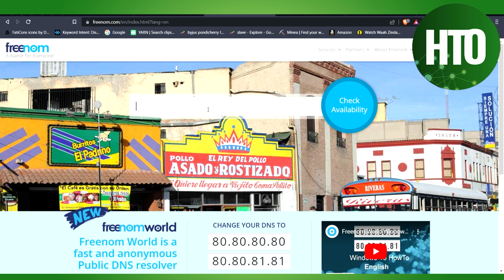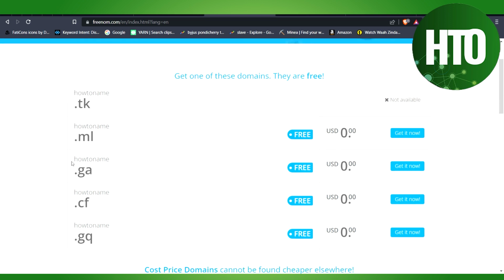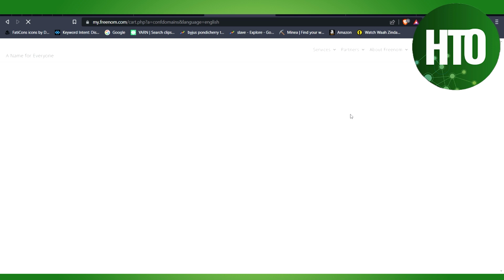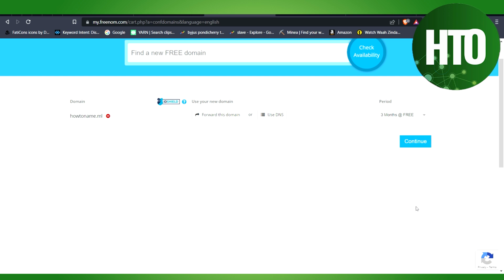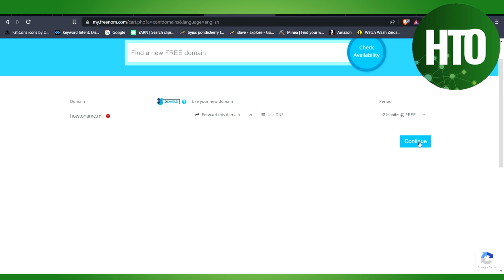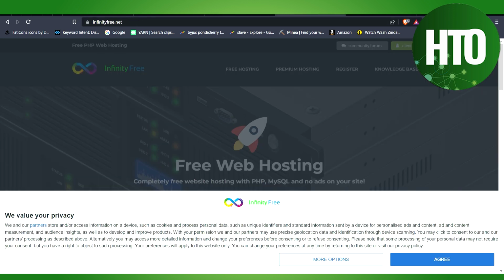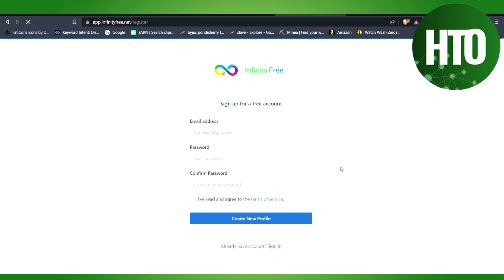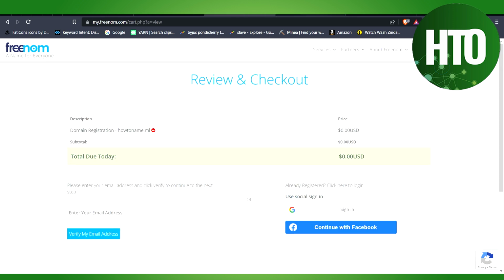How to Make a Website for FREE with Free Hosting & Free Domain (2023)